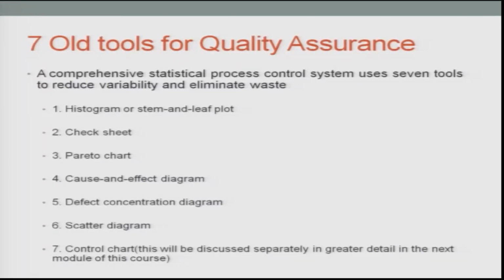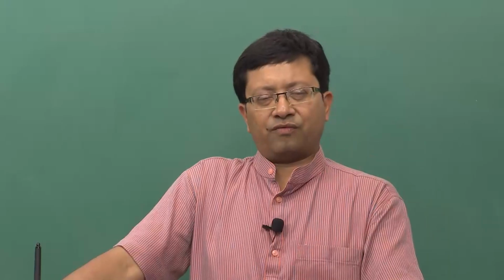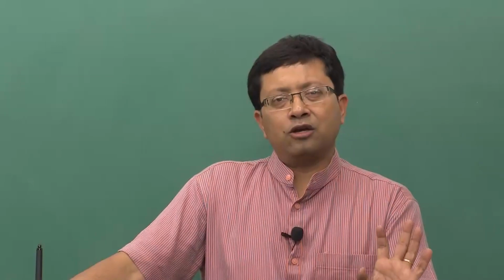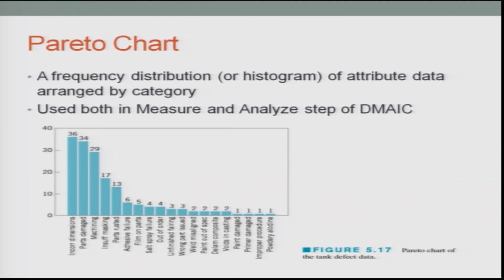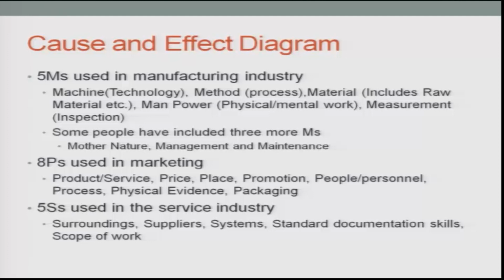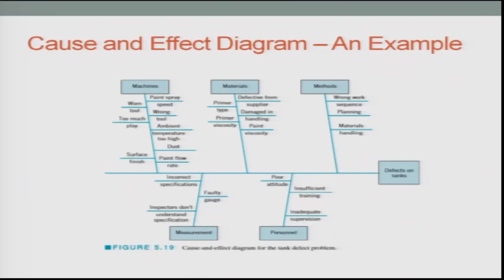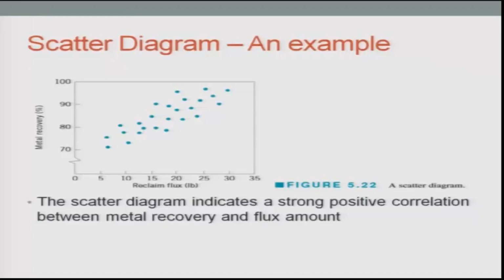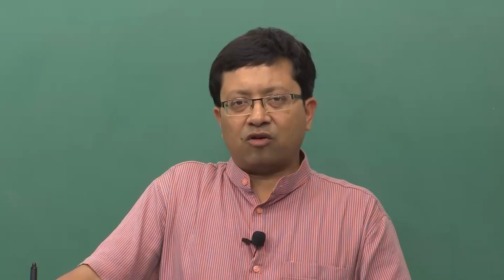7 Old Tools for Quality Assurance